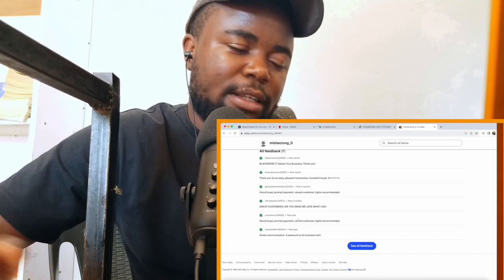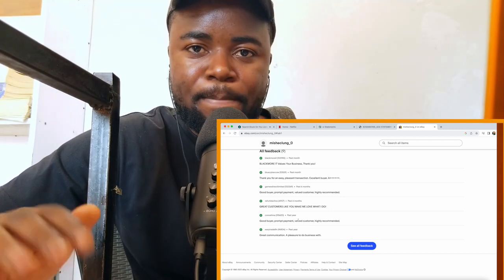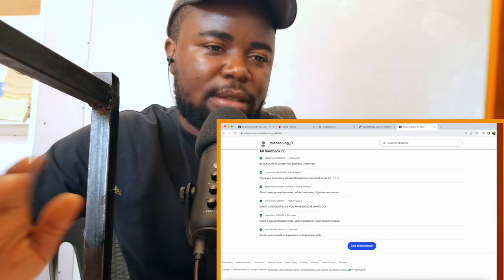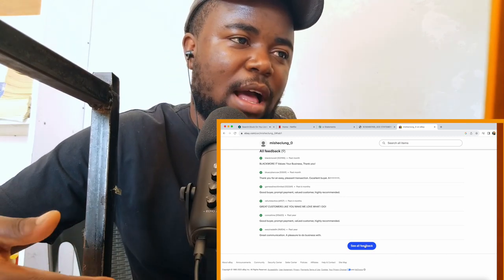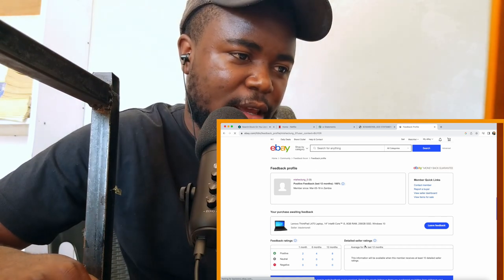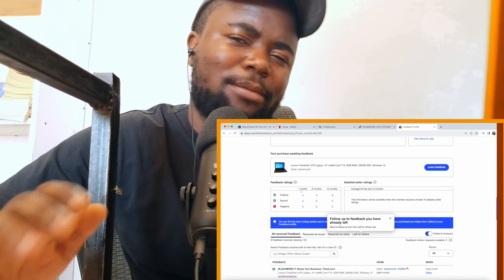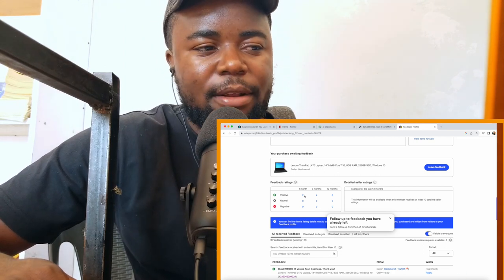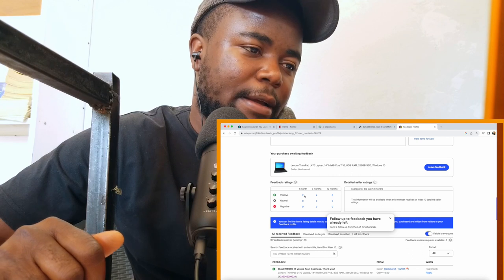How to Avoid your Orders being Cancelled on Ebay. Building a Good Feedback Review as a Buyer.